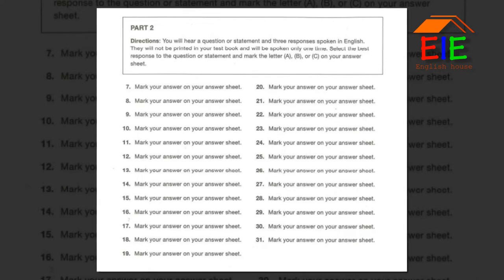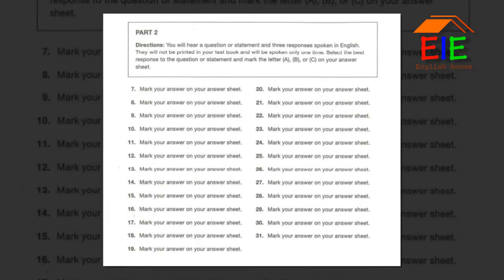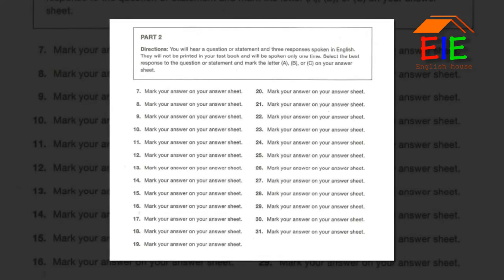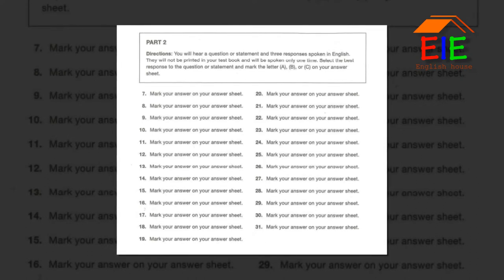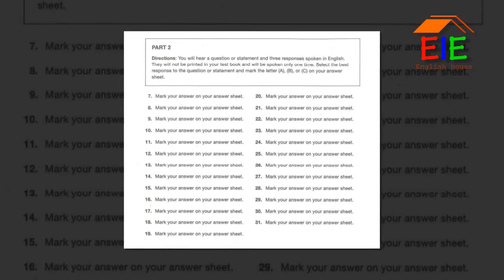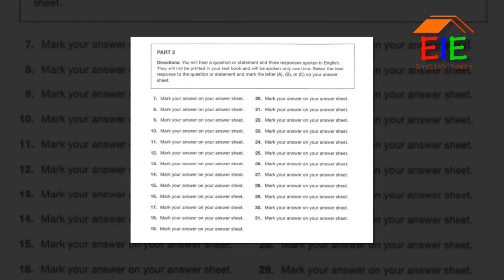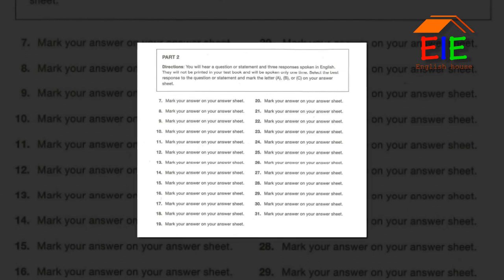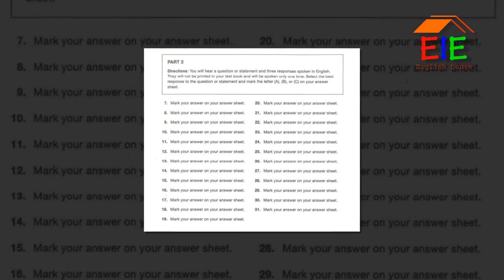TOEIC LISTENING || PART 2: QUESTIONS AND RESPONSES (Hỏi và đáp)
- TOEIC listening Part 2 - Hỏi đáp là phần nghe thứ hai trong TOEIC Listening. Phần lớn các câu hỏi sẽ là dạng Wh-question (khoảng 50%), còn lại sẽ dành cho các loại câu hỏi còn lại.

TOEIC Listening Part 2 sẽ gồm 25 câu. Mỗi câu có 1 câu hỏi và 3 lựa chọn đáp án. Nhiệm vụ là phải chọn ra câu trả lời tương thích với câu hỏi trong bài.

- Trong part 2 câu hỏi và câu trả lời không in trong đề thi. Các bạn chỉ được nghe một câu hỏi và 3 lựa chọn trả lời cho từng câu hỏi sau đó chọn câu trả lời phù hợp với câu hỏi.

Các bước làm bài:
✓ Bước 1: Nghe một câu hỏi hoặc một câu nói

✓ Bước 2: Nghe tiếp 3 câu trả lời / hồi đáp lại câu trên (tương ứng với 3 lựa chọn A, B, C)

✓ Bước 3: Chọn một câu hồi đáp phù hợp nhất cho câu hỏi

✓ Bước 4: Dùng 5s nghỉ giữa 2 câu để chuẩn bị cho câu tiếp theo

Bạn sẽ phải cố gắng nhớ cả câu hỏi lẫn 3 lựa chọn nên có trí nhớ ngắn hạn tốt là 1 lợi thế. Câu nào bạn không nghe được nên bỏ qua để chuẩn bị tốt cho câu tiếp theo.